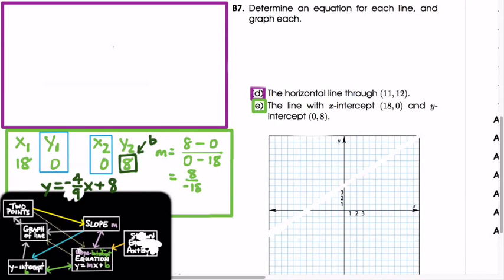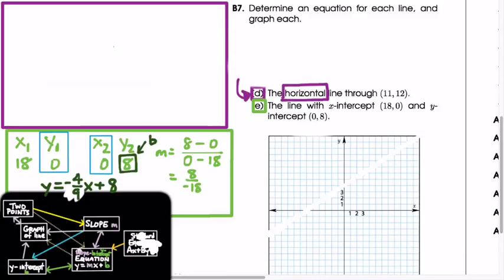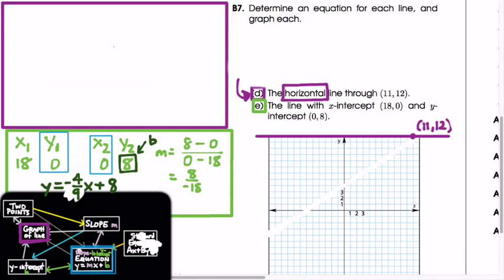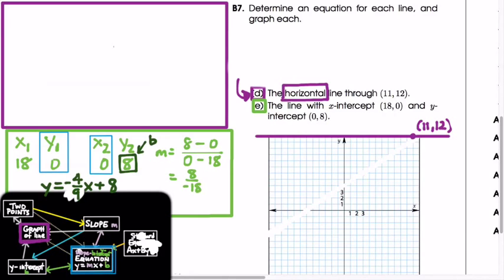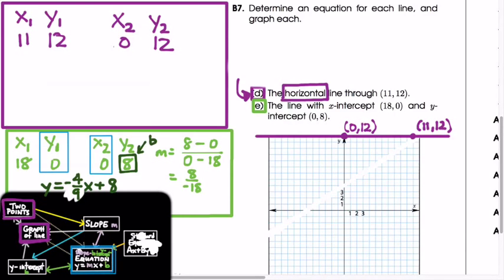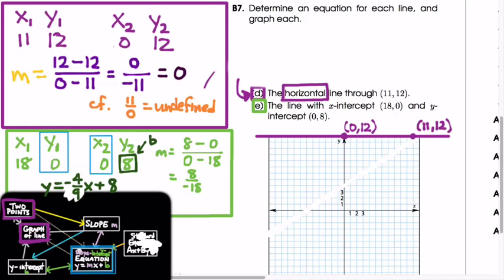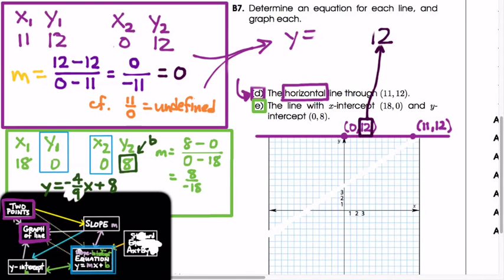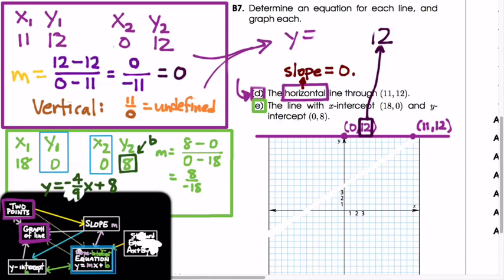090.7.3e Horizontal and vertical line equations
12/9/15 Horizontal lines have slope zero; vertical lines have undefined slope.